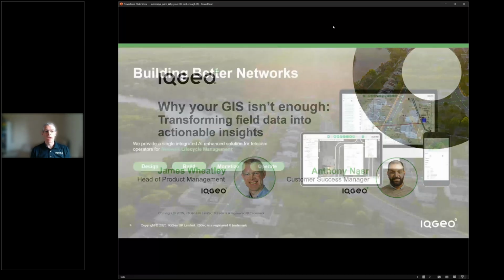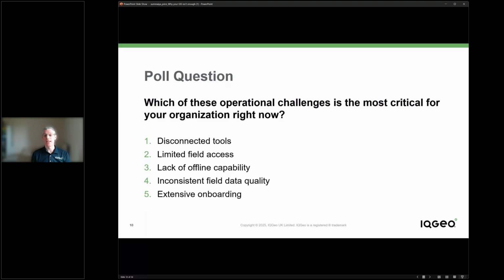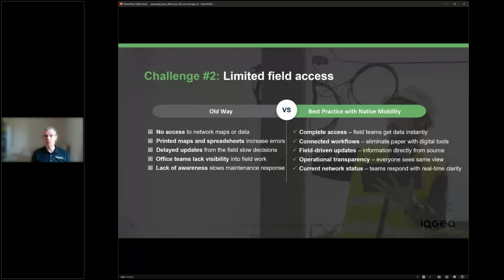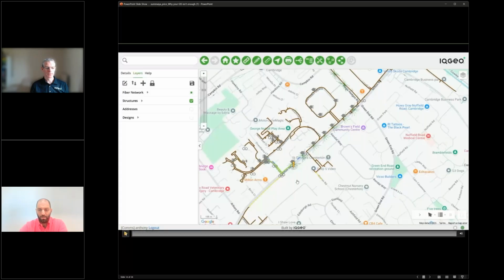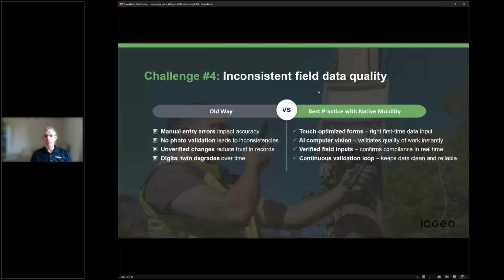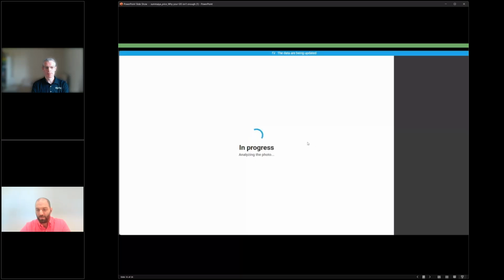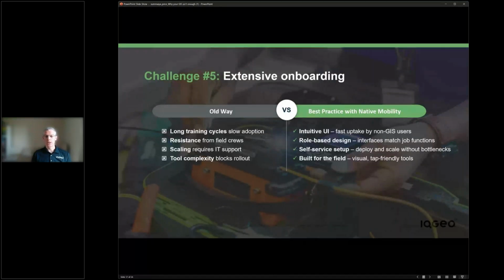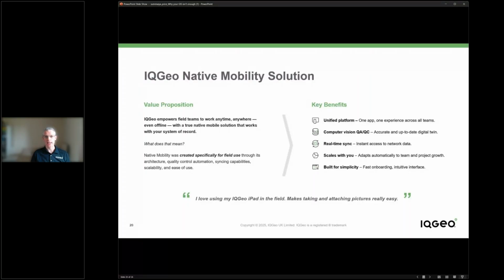[WEBINAR SERIES] Why your GIS isn't enough: Transforming field data into actionable insights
Telecom and fiber operators are under immense pressure to scale networks, accelerate service delivery, and modernize infrastructure; all while juggling outdated systems and disconnected workflows. Static GIS platforms were never built for the demands of modern field operations, leaving critical gaps between design, construction, and network maintenance.

In this webinar, we’ll explore how native mobility is transforming telecom operations by closing the gap between back-office systems and field execution. You’ll see how leading operators extend the value of their GIS with real-time, online and offline mobility tools. See how software like IQGeo and Deepomatic combine native mobility with AI computer vision to automate photo validation, drive right first time installs, streamline inspections, and improve network visibility.